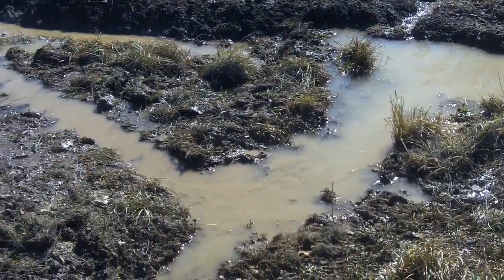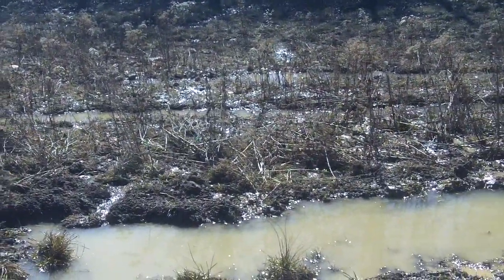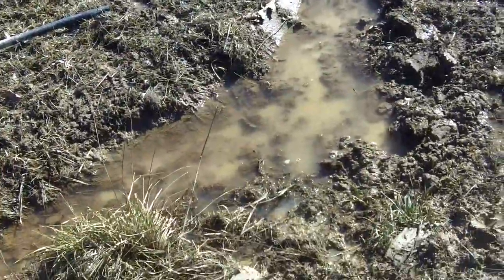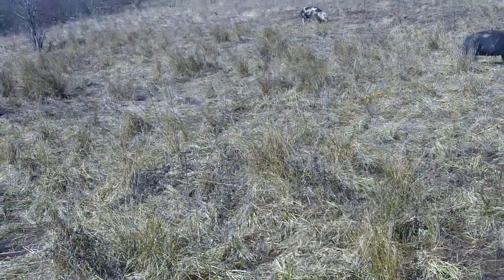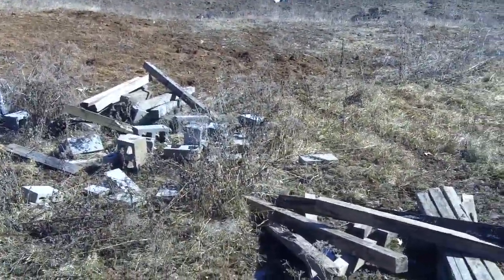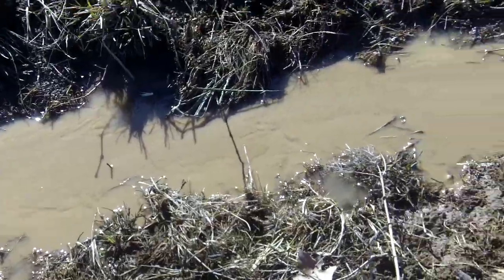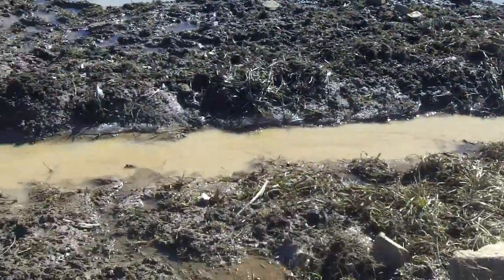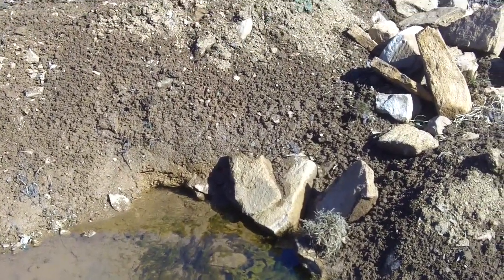Dealing with hydraulic jumps continued.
Striking while the iron's hot (and the soil conditions are right), I remedy the slight drops in elevation in the "transponding canal" that delivers water to a water wheel site. thereby hoping to gain at least a foot in the height of the "head" of water available at Joyce Hut.